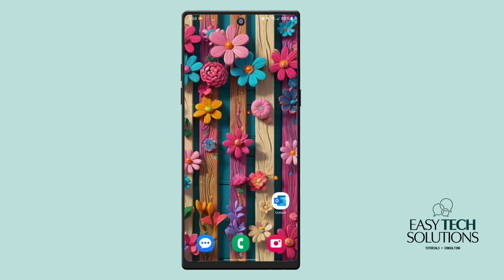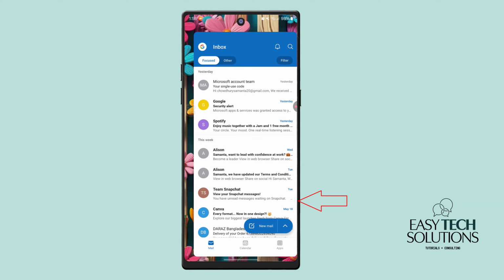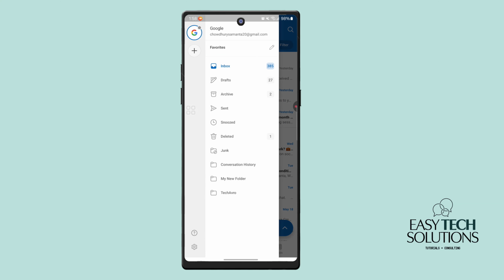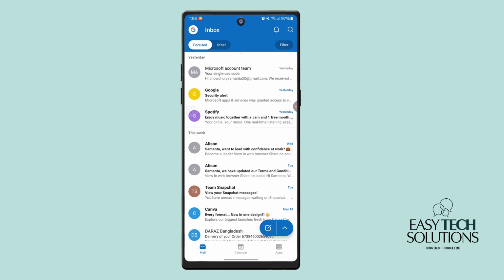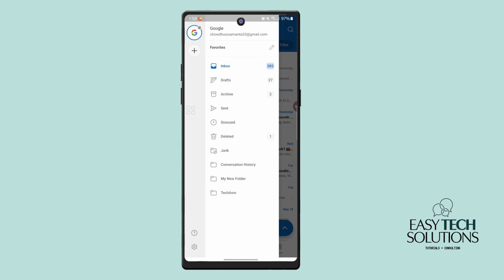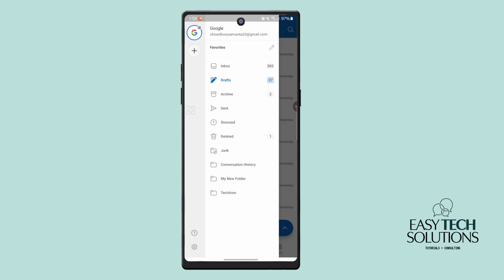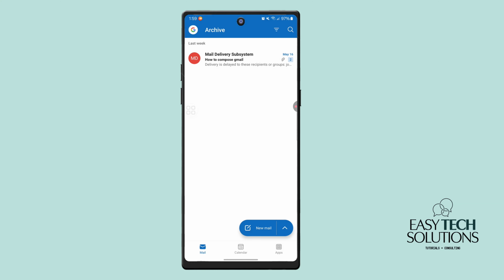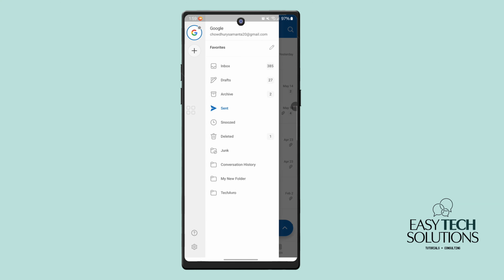How to Filter Emails in Outlook 2025 | Organize Your Inbox Like a Pro in Minutes 2025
Wondering how to stay on top of your emails without wasting hours? Outlook 2025 makes it easy to filter and organize your inbox with simple, powerful tools.

In this guide, you’ll learn how to set up custom rules to sort messages by sender, subject, or keywords—so the right emails always land where they should.

No more digging through clutter or missing important messages. Whether you're working in a corporate role or managing client communications, these tips will help you save time and stay organized every single day.